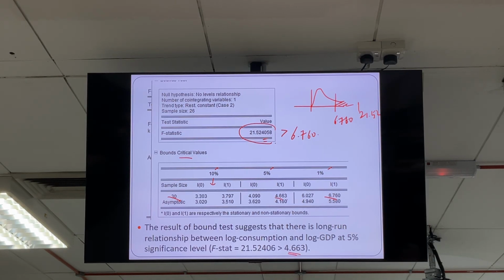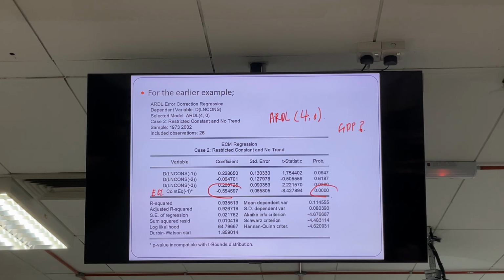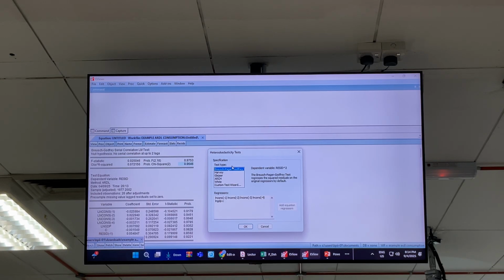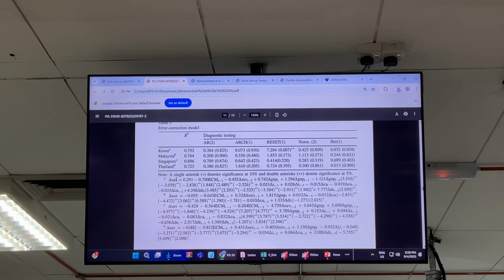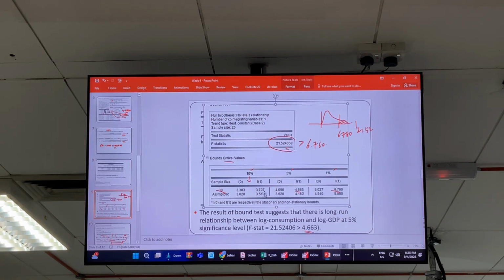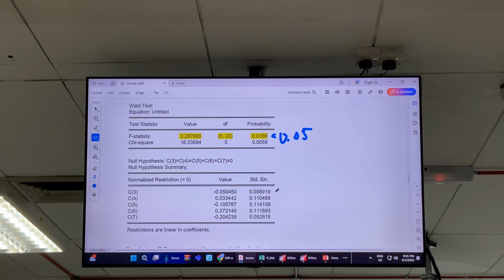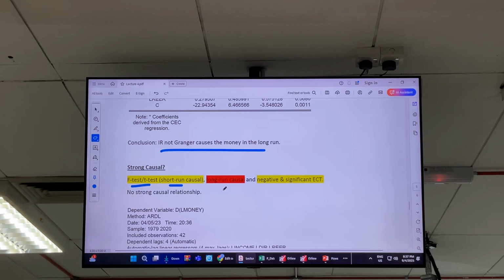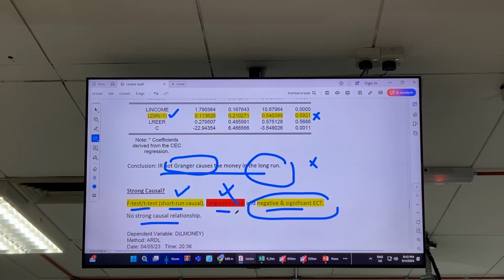06 lecture 4（2）